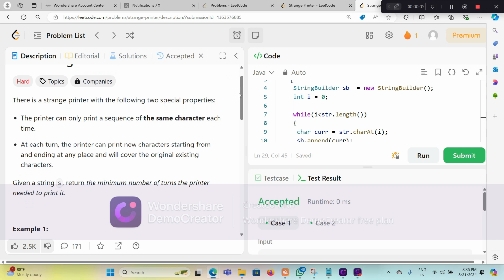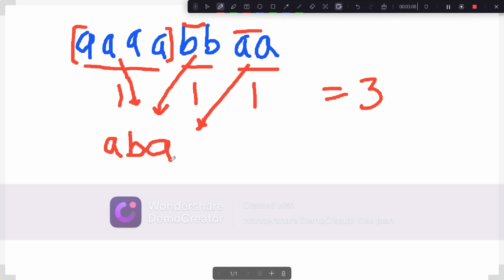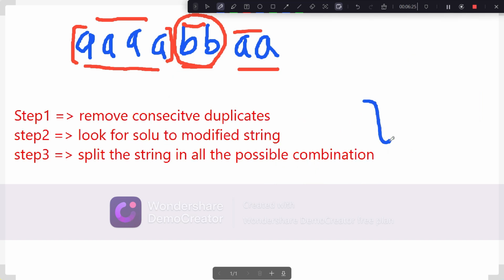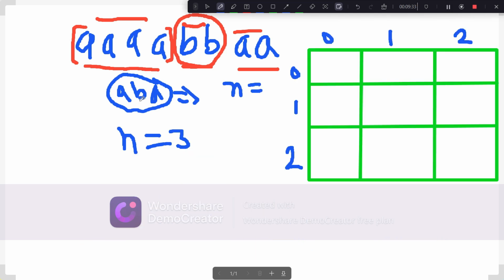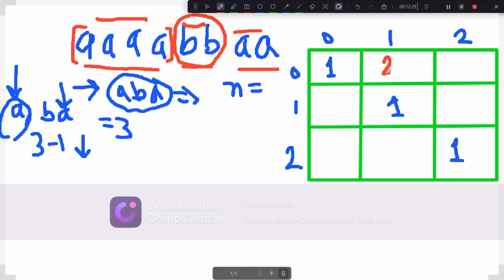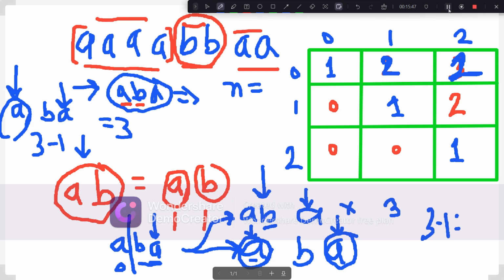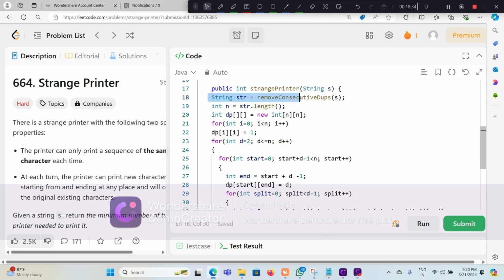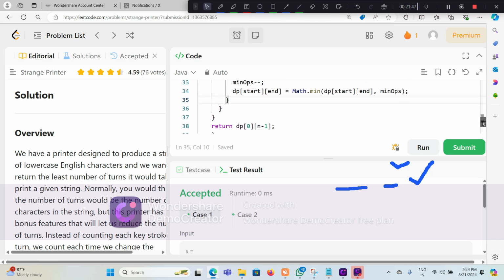Strange Printer | Daily Leetcode DP in Java | Leetcode 664 in Java | Must do Dynamic Programming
There is a strange printer with the following two special properties:

The printer can only print a sequence of the same character each time.
At each turn, the printer can print new characters starting from and ending at any place and will cover the original existing characters.
Given a string s, return the minimum number of turns the printer needed to print it.

My approach is simple, i am just solving it with the dynamic programming. i am saving the sub solution for the substrings and then finding the solution for all the substring and if the character at split position is equal to character at end position then we are decreasing the operations nby 1 and then storing the sub string values in an 2d array of size n*n and finally we are returning the dp[0][n-1] answer which is our full string that have saved the value for the minimum operations required to print the string.